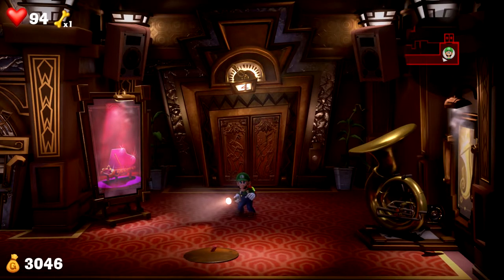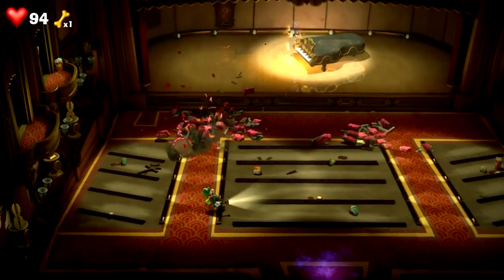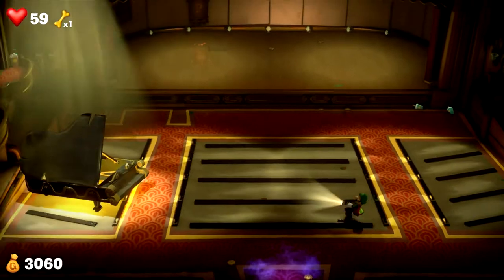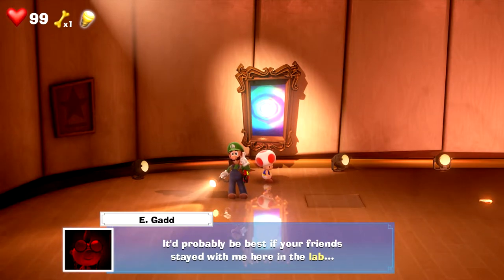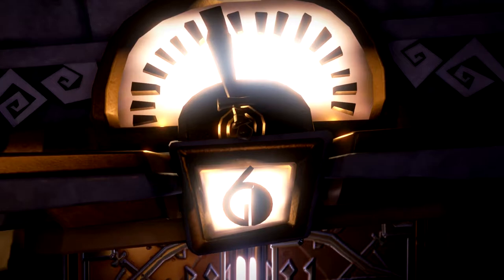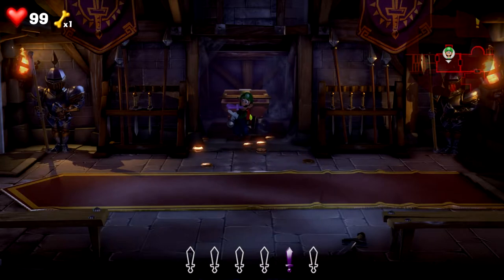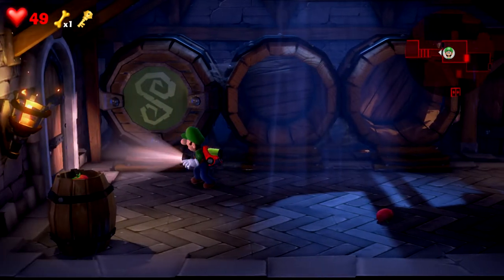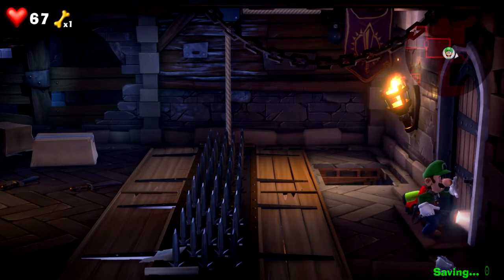Luigi's Mansion 3 - Part 6 - The Great Stage & Castle MacFrights (Nintendo Switch)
Hey guys! I have another spooky episode of Luigi's Mansion 3, for you guys. So today, we will be venturing floor 4 and 6. On one floor, there are sweet melodies that you could die for and the other has knightly challenges. Not to mention, facing two bosses, Amadeus Wolfgeist and King Macfrights.